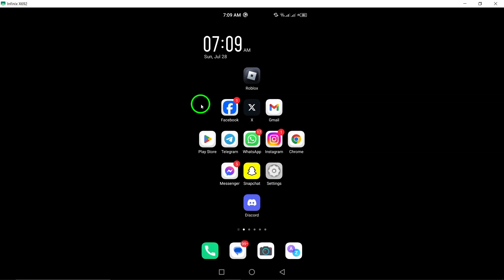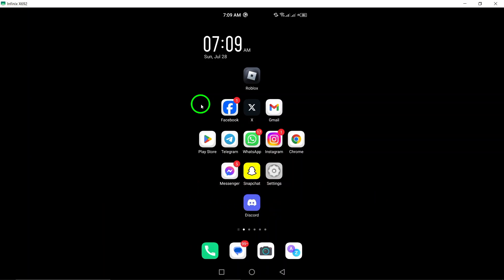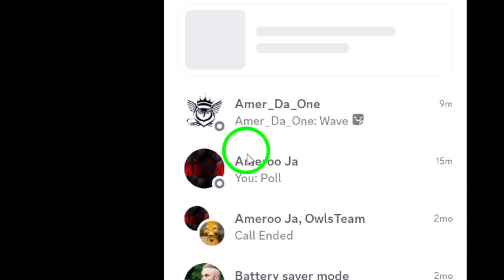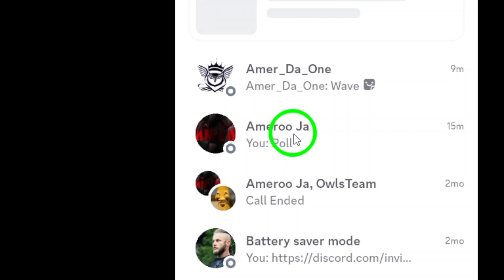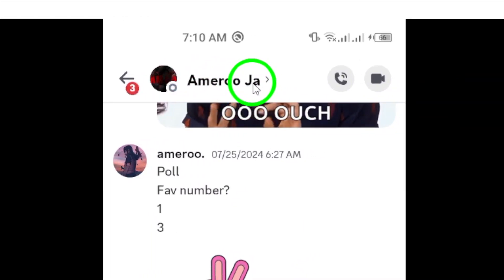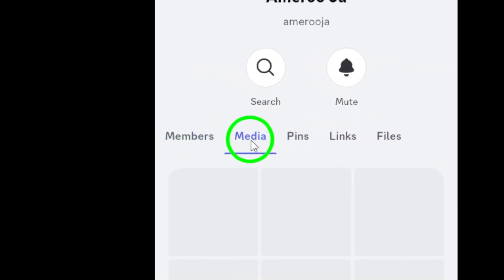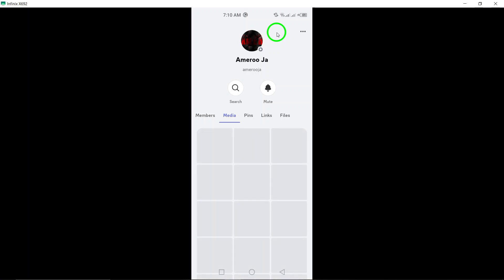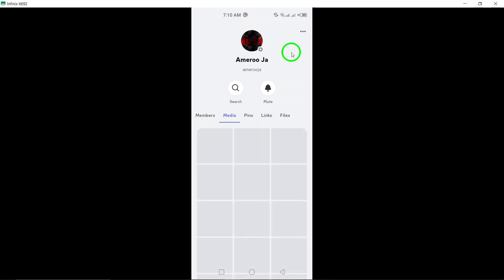How to View All Chat's Photos On Discord (Updated)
Learn how to easily view all chat photos on Discord with this updated guide. If you've been searching for a way to see all the media shared within your chats on Discord, you're in the right place. Follow these simple steps to access and view photos shared with your contacts on your Android device.
Steps:

1. Open Discord app on your android device.
2. Open the Contact you want.
3. Tap the contact name.
4. Tap "Media"

Now you can effortlessly browse through all the photos exchanged in your chats.